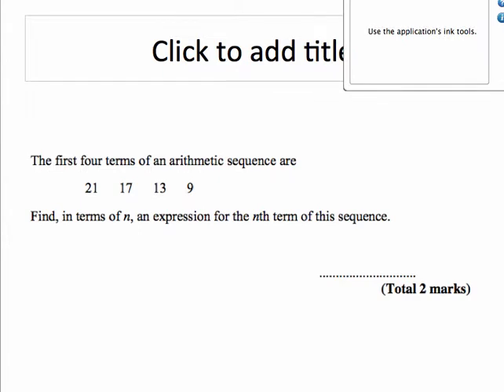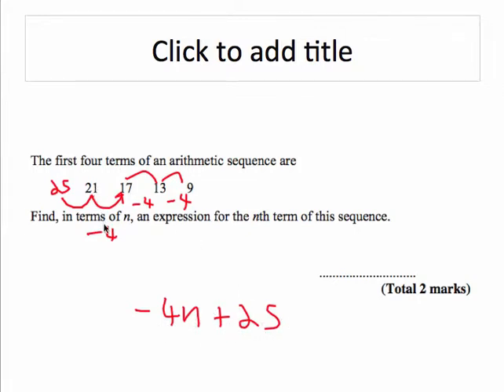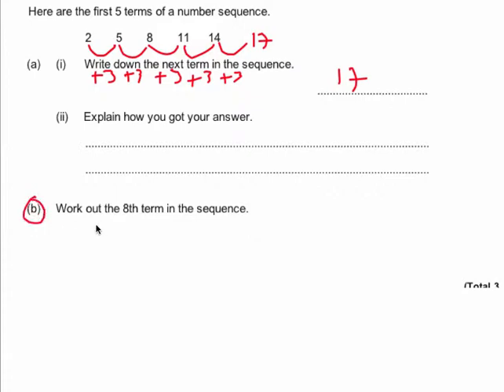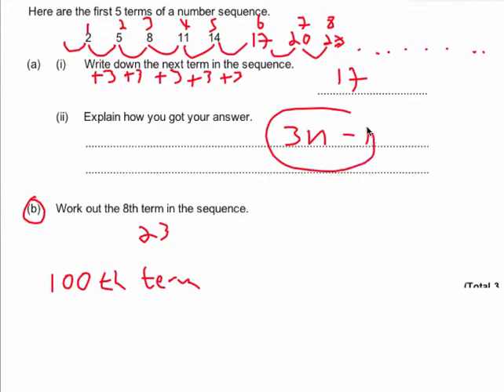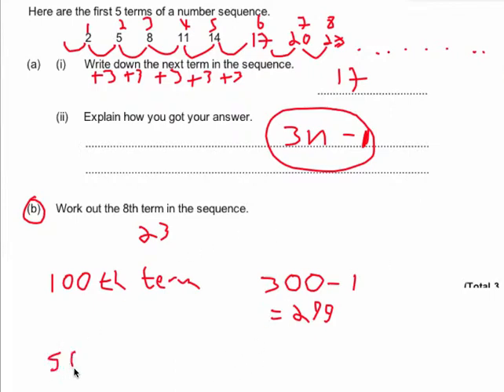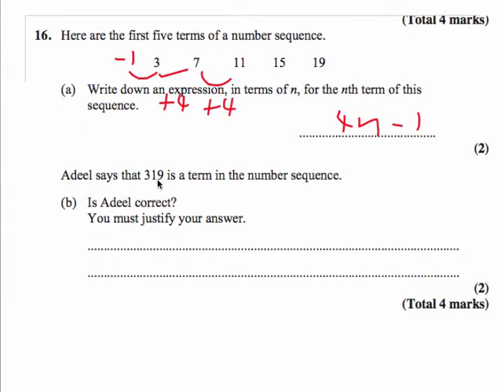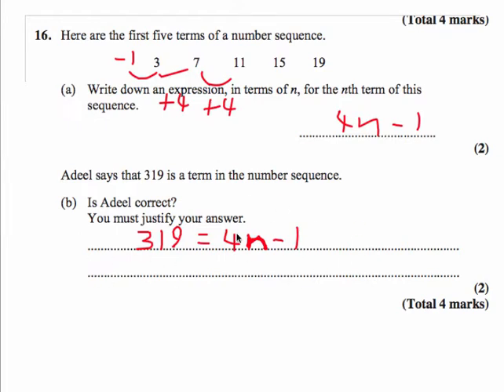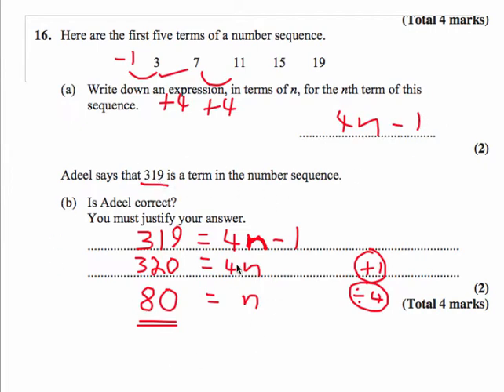5MM Nailing the nth term part 2